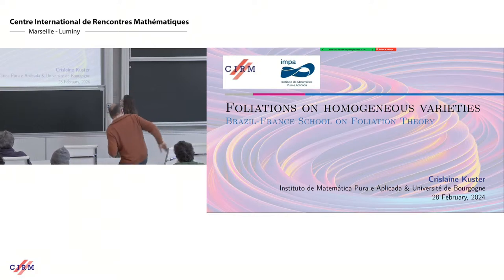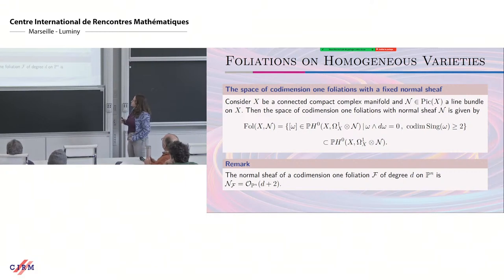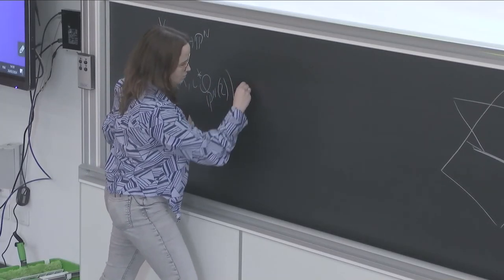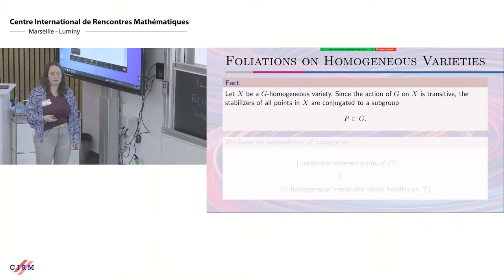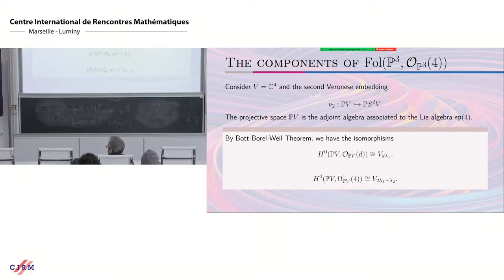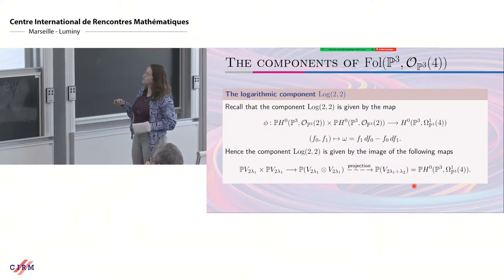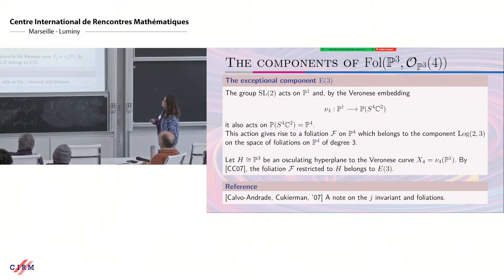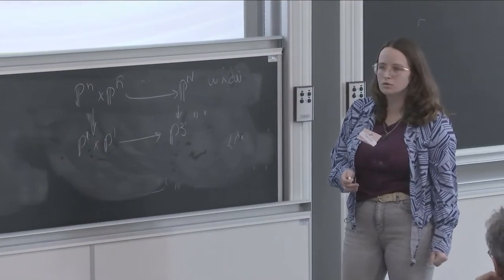Brazil-France School on Foliation Theory - Foliations on homogeneous varieties